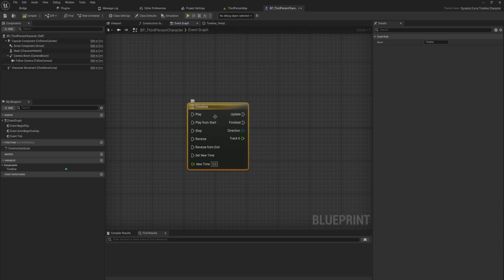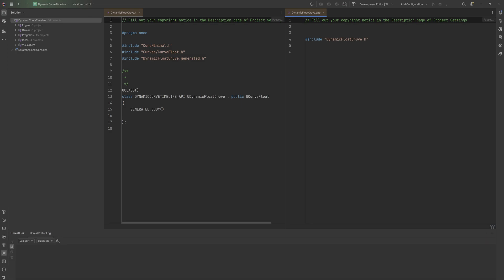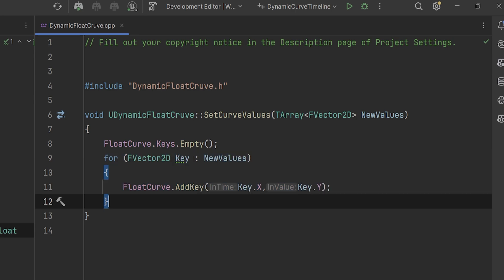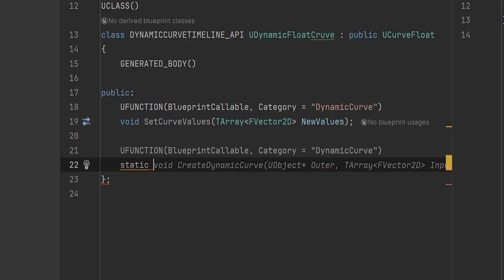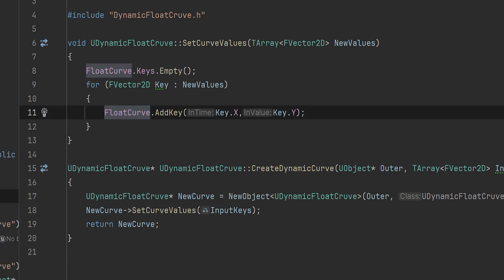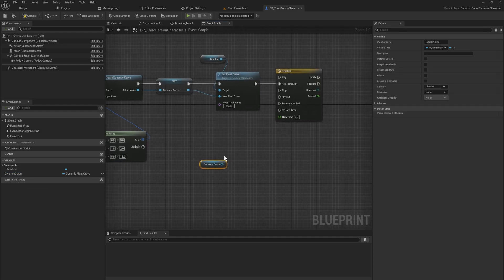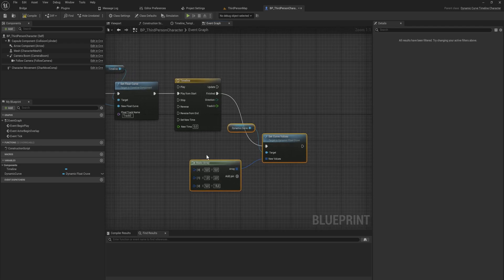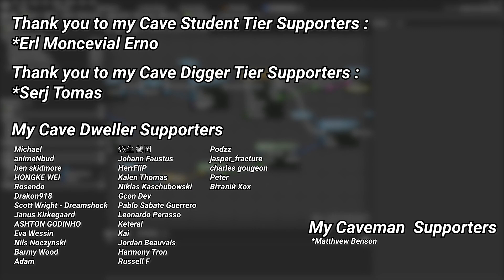Changing Timeline on Runtime with Dynamic Curves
Timelines are great fun, but the can also be difficult to work with if you want to drive them dynamically. So today we set up some simple C++ code to create the option to dynamically make a curve and apply it to a timeline track, allowing us to drive timeline behavior entirely through code!